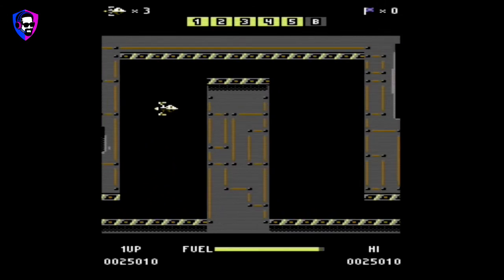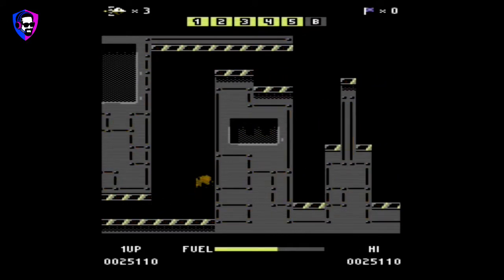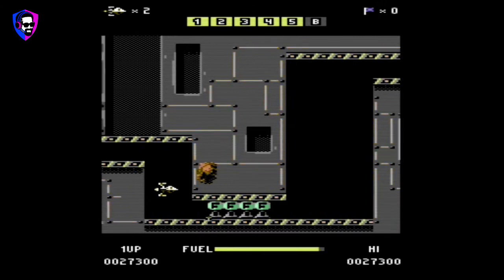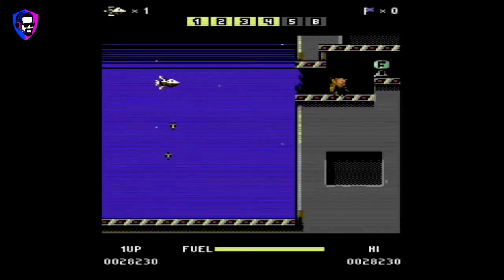Episode #533 - Scramble Infinity - C64 Review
Take on Scramble on the Commodore 64 in this side scrolling Arcade home conversion. Fantastic game in all respects, download it, and give it a go!